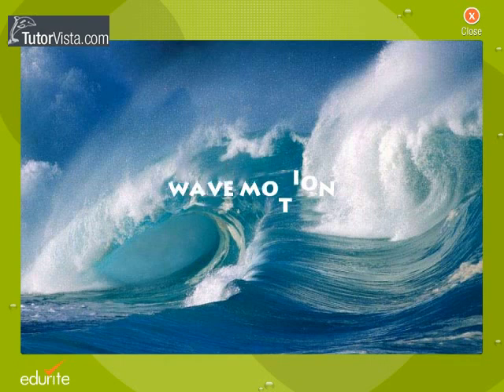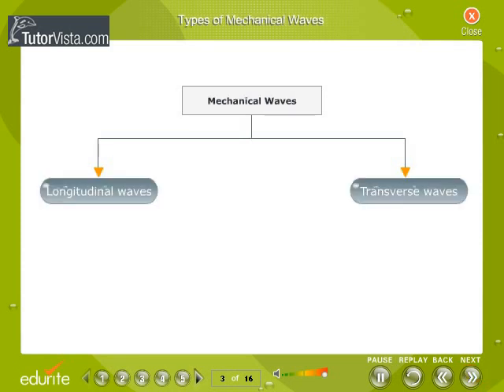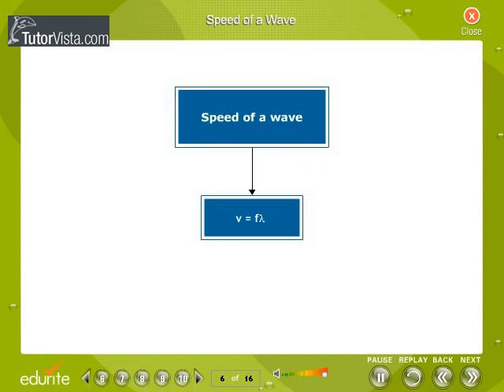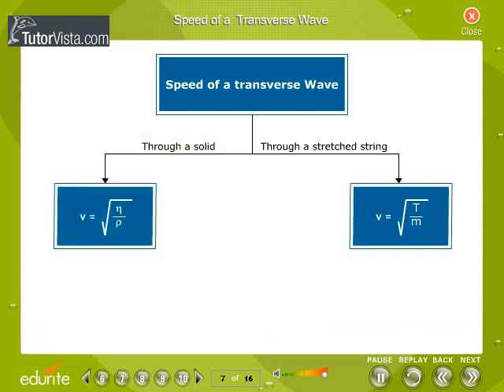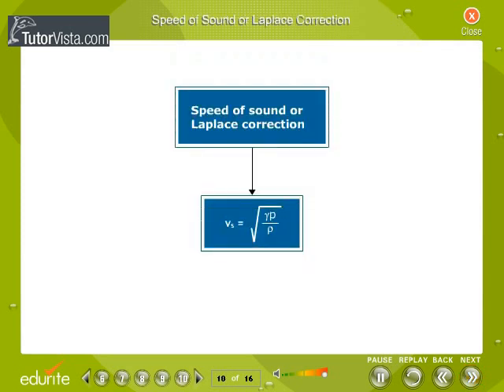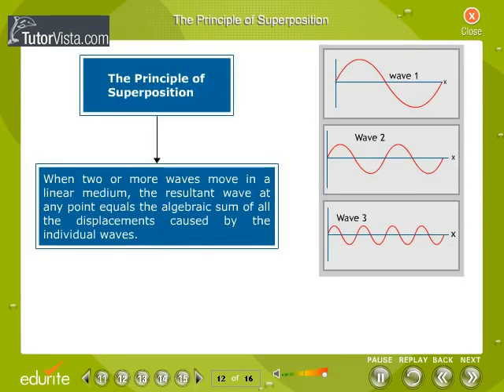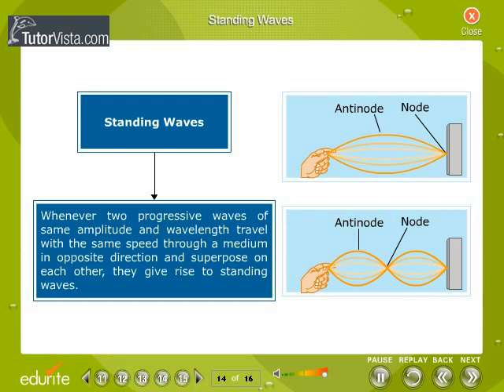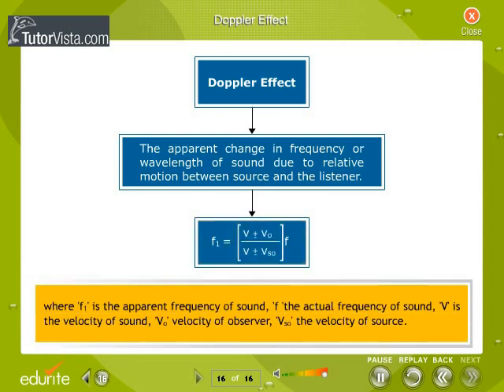Wave Motion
A wave motion is a disturbance traveled in a material medium through the repeated phase of the periodic motion of particles in a medium about their mean position. The disturbance gets transferred from one point to another resulting in the phase difference between these motions.